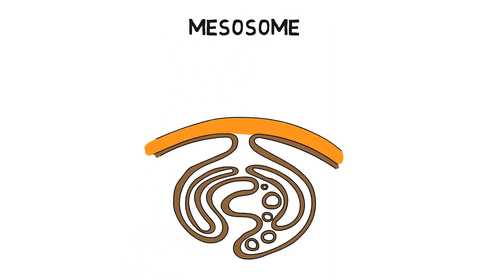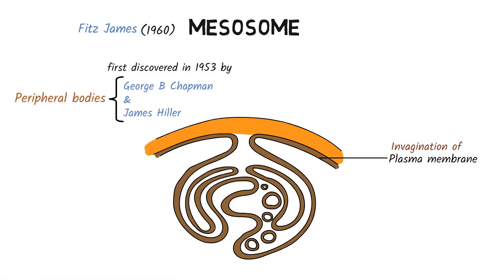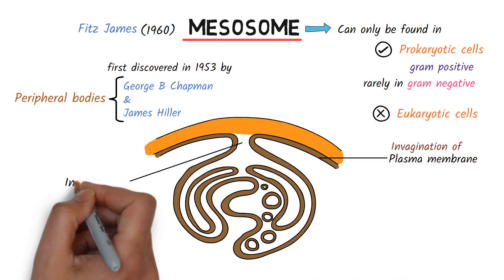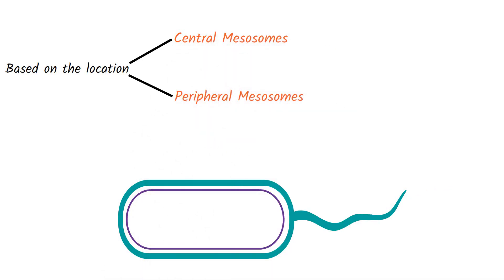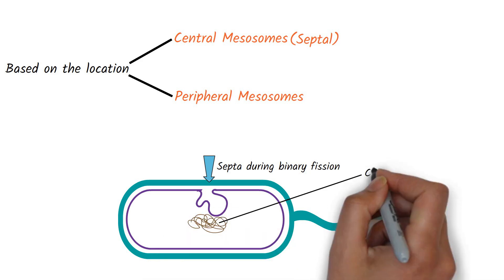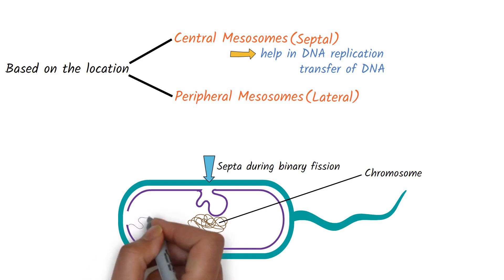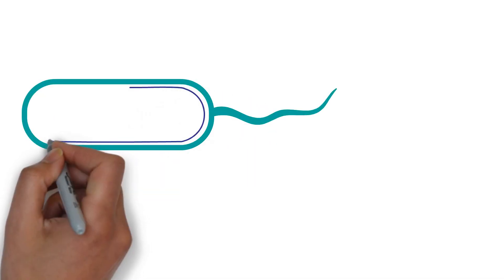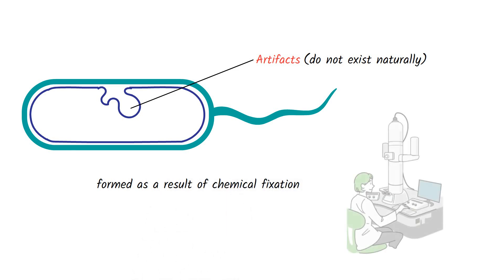Structure of Bacteria | Part 6 | Mesosome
Welcome to the part 6 of structure of bacteria series. In this video we discuss about the types and functions of Mesosomes.